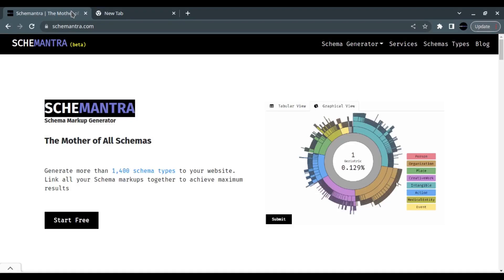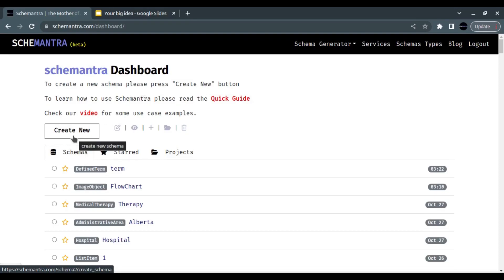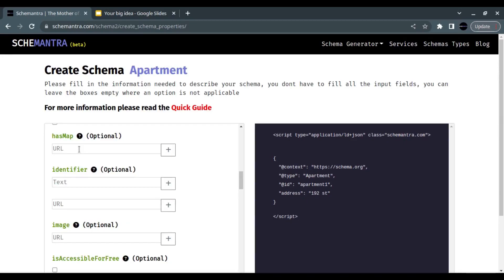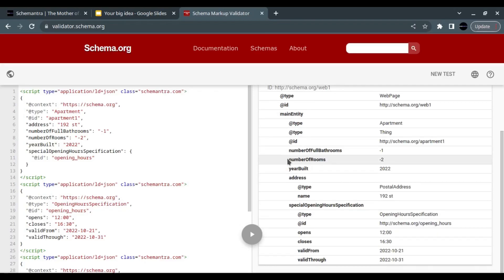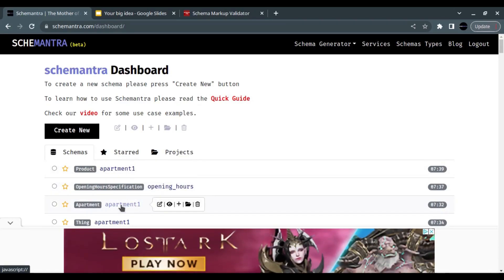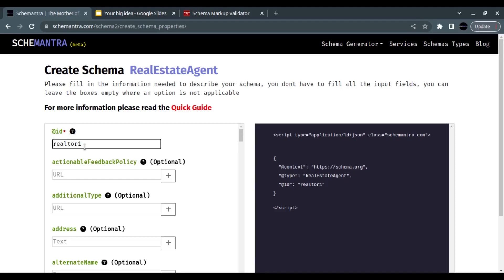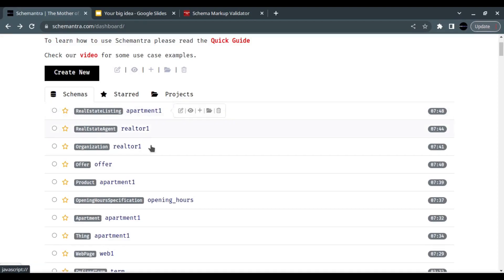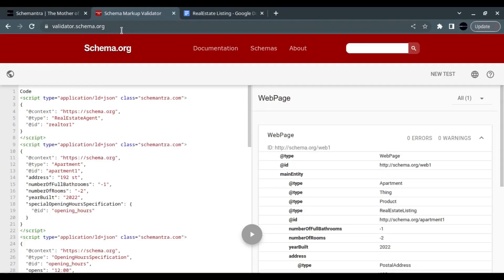Structured Data for Real Estates: Apartment, Real Estate Listing , Real Estate Agent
This semantic web workshop provides a background information on the use of schema.org for marking up real estates in JSON-LD as well as other forms of accommodations.
Apartment Schema
RealEstateListing Schema
RealEstateAgent Schema

This tutorial shows how to create an apartment schema as your primary entity and then how to describe its relationship with other entities on the page such as real estate agent and real estate listing

03:28 How to Create an Apartment Schema
06:15 How to Create an OpeningHoursSpecification Schema
8:00 Add a Product
8:30 Make an Offer and Add a Price
09:48 How to Create a RealEstateAgent Schema
12:00 How to Create a RealEstateListing Schema
14:54 How to Create an OfferForLease Schema